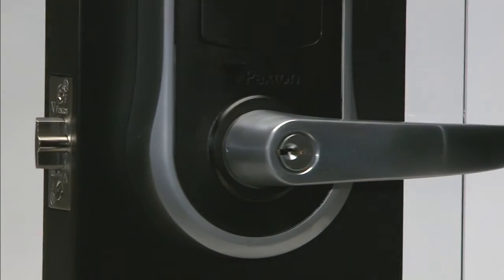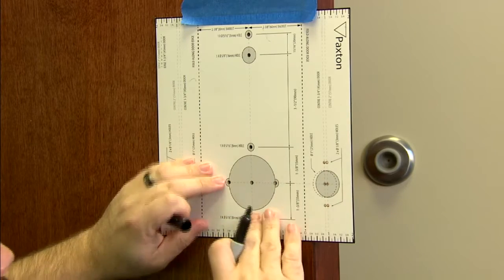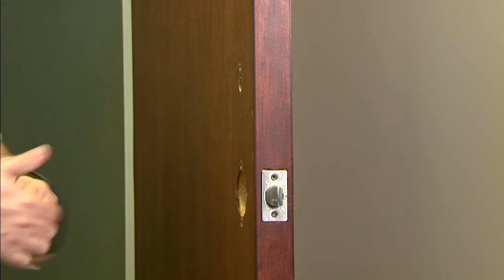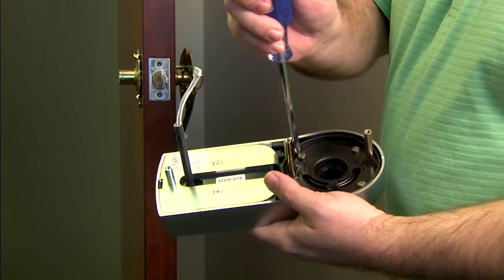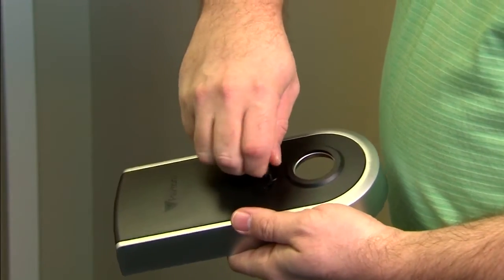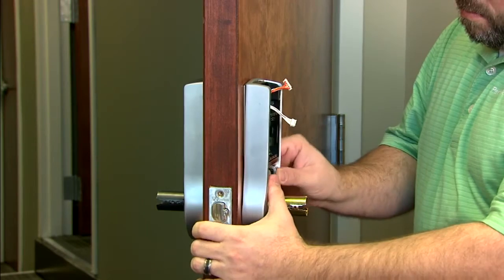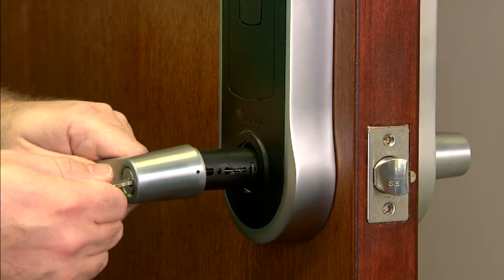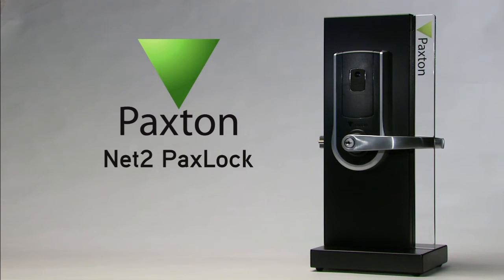Net2 PaxLock Installation Guide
Check out Paxton's Net2 PaxLock Install Guide. This wireless lockset is super simple to install.